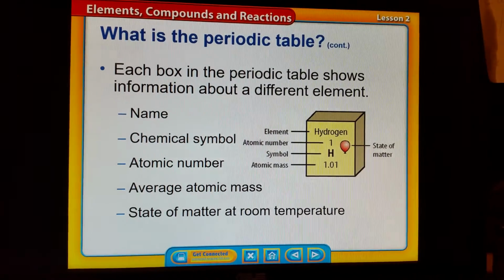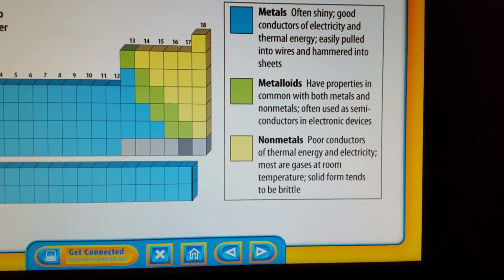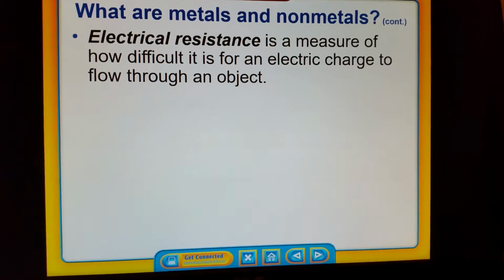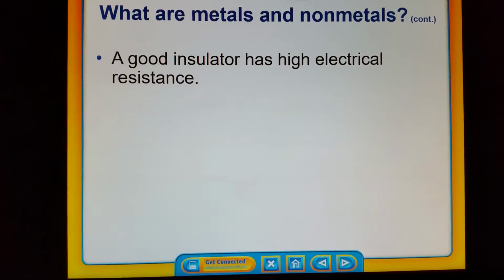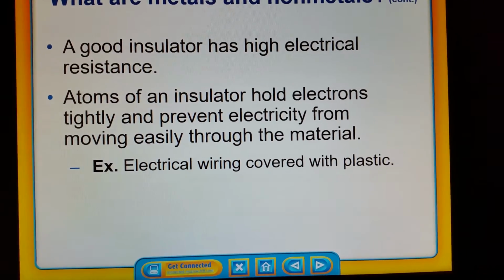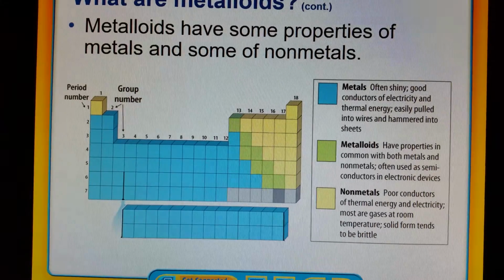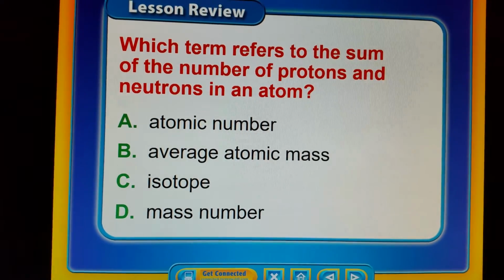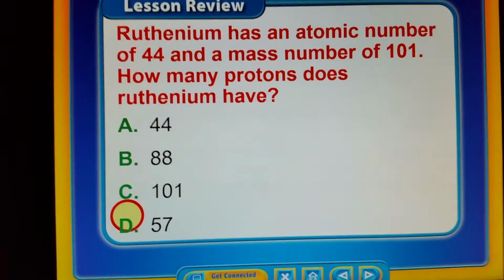Flipped classroom day three (Elements )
Vocbulary review